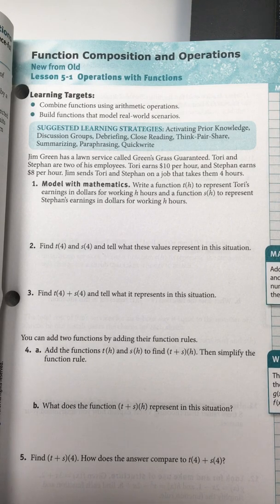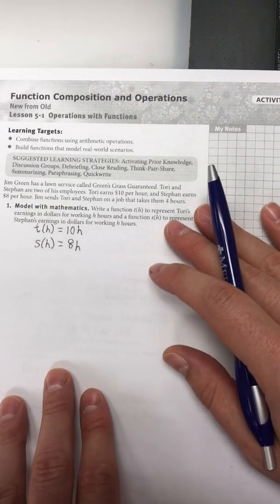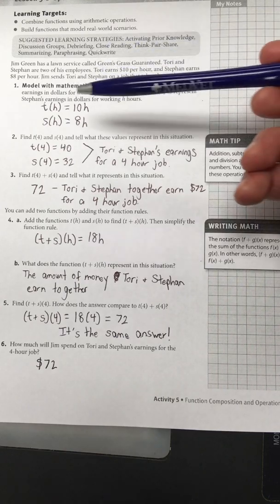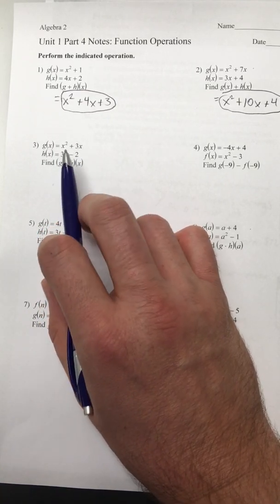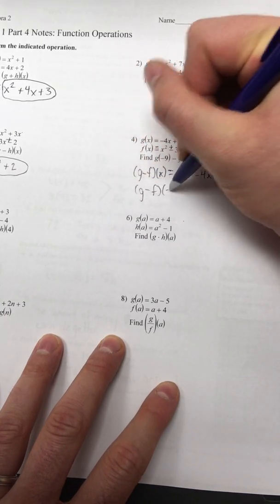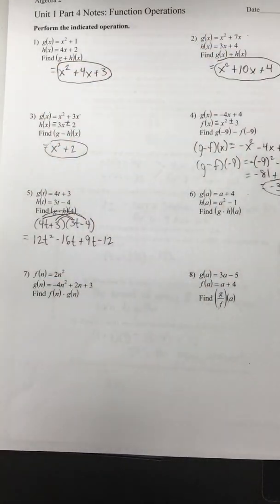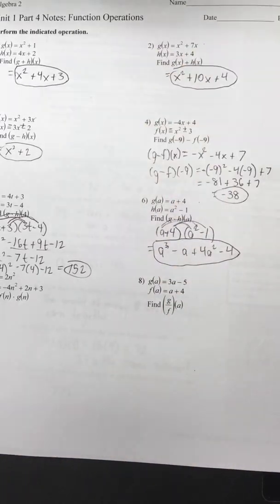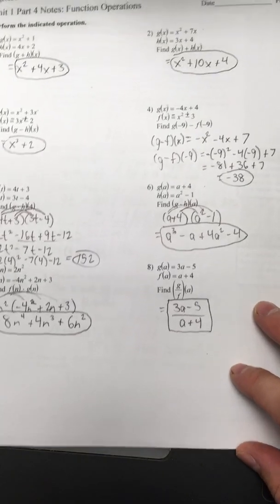Unit 1 Part 4: Operations on Function